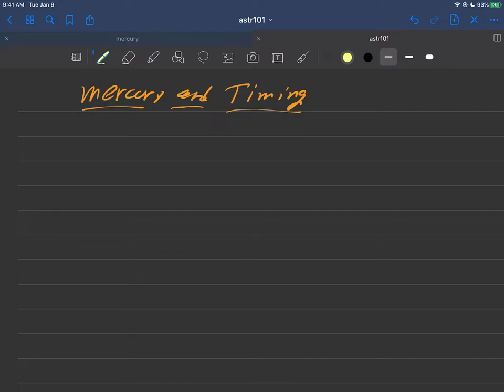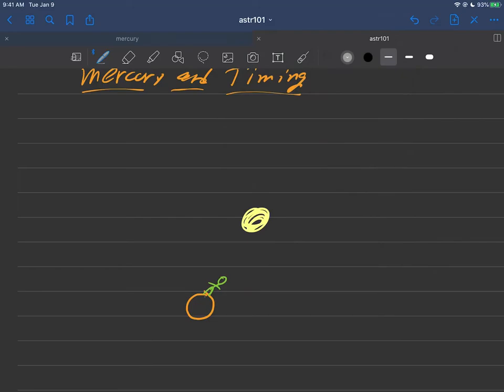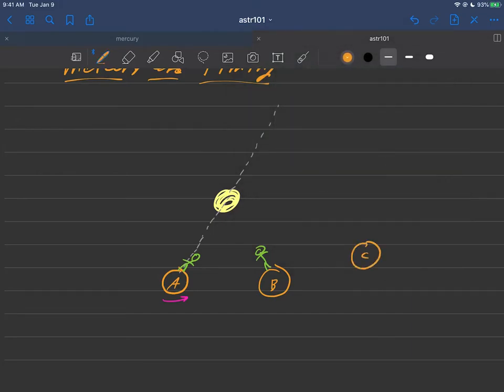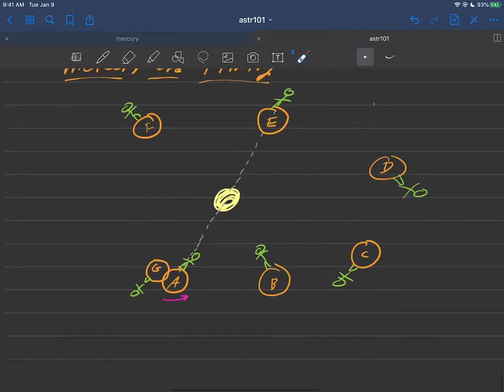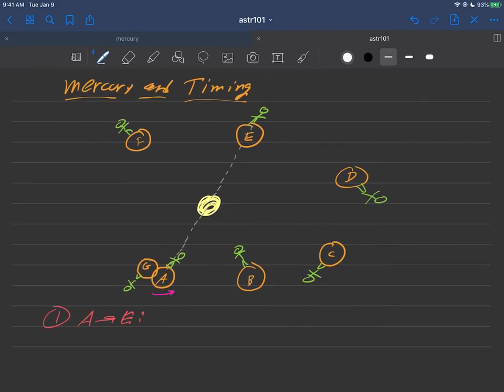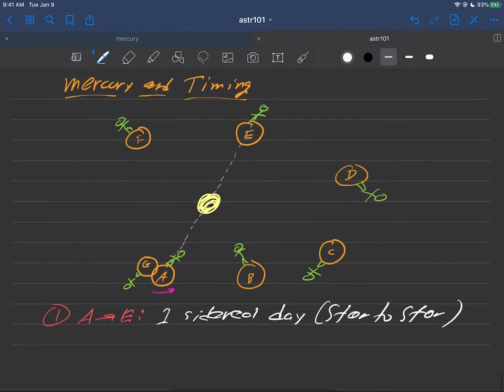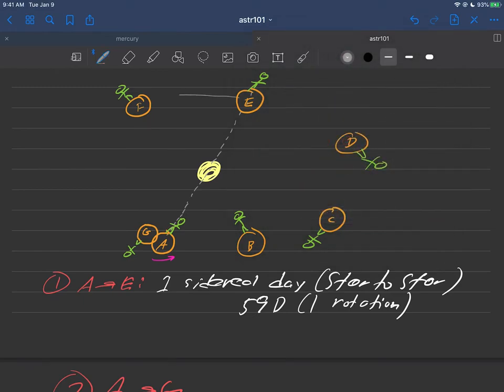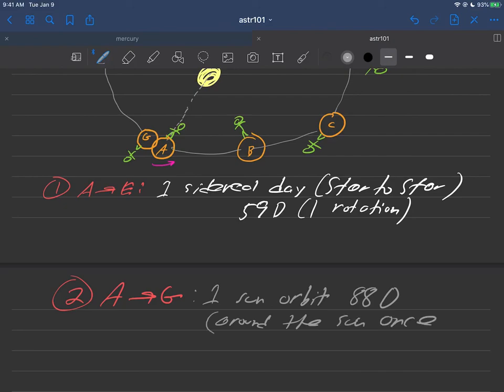astr101 025 planets 01 merc orbit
Planets: Mercury and timing of its orbit